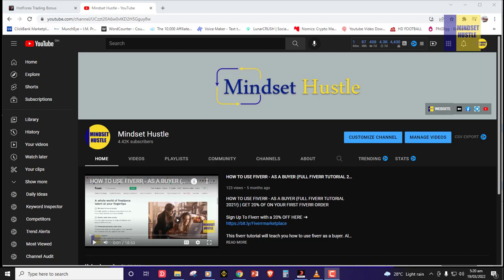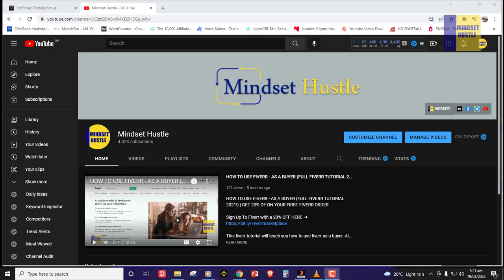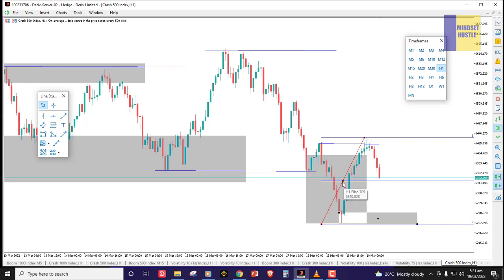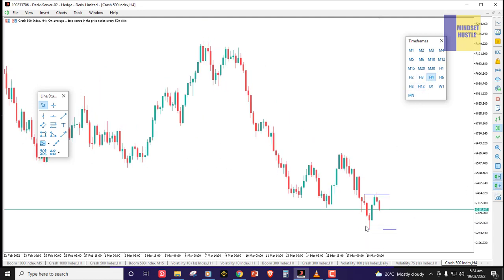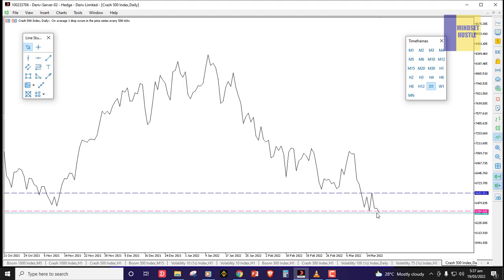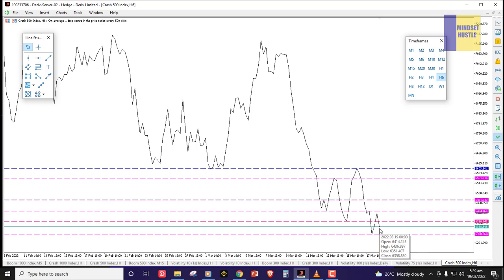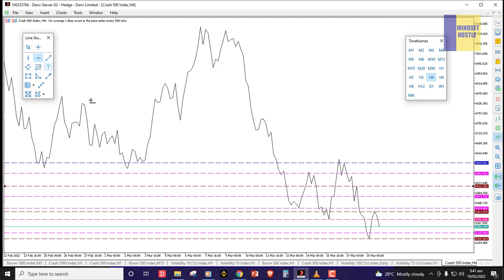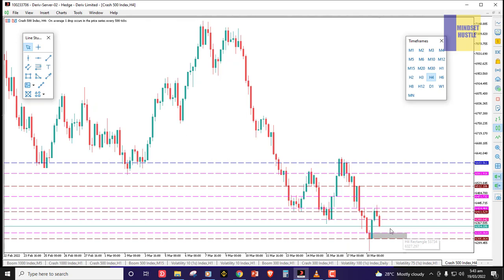How to trade Crash 1000, Boom1000, Boom 500 and Crash 500 index successfully! Strategy lesson 4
How to Trade Boom and Crash the right way BOOM AND CRASH EASY TRADING PART 4

Boom crash indices are a part of synthetic indices exclusive They have an idiosyncratic and specific behavior. Boom crash indices are juicy markets and are very profitable when traders get the right knowledge and skill.
In this video, I will guide you step by step on how to trade boom and crash to make consistent daily and weekly profits. This is part 1 of this series. watch each part to get the full concept of the trading boom and crash without emotion.

BOOM AND CRASH EASY TRADING COURSE  PART 1

SOME TOP BROKERS TO TRADE WITH:

 DERIV (BINARY) (VOLATILITY, CRASH, BOOM, FOREX PAIRS, AND INDICE)

 JUSTFOREX (FOREX PAIRS AND NASDAQ 100, S&P 500 AND ALL INDICES)

 AVATRADE (FOREX PAIRS AND NASDAQ 100, S&P 500 AND ALL INDICES)

 LITEFOREX (ALL FOREX INSTRUMENTS)

 HOTFOREX (ALL FOREX INSTRUMENTS)

 EXNESS (ALL FOREX INSTRUMENTS)

 ICMARKETS (FOREX PAIRS AND NASDAQ 100, S&P 500, AND ALL INDICES)

 OCTAFX (ALL FOREX INSTRUMENTS)

 TICKMILL (ALL FOREX INSTRUMENTS)

 EAGLEFX (ALL FOREX INSTRUMENTS)

GOOD PAYMENT METHODS TO SIGN UP WITH:

 PERFECTMONEY

 SKRILL

 PAYONEER MASTERCARD

OTHER  POPULAR VIDEOS ON THE CHANNEL

HOW TO OPEN AN ACCOUNT ON EXNESS BROKER 2021 EXNESS BROKER 2021 EXNESS LOGIN

Trading carries a high level of risk and may not be suitable for everyone. Before deciding to participate in the Forex market, you should carefully consider your investment objectives, level of experience, and risk appetite.

How to trade Crash 1000 index successfully! Without loosing any funds. New Crash1000 index strategy
Never failing Strategy for Crash and Boom| Learn how to trade crash and boom successfully. Make $800
I turned $500 to $25000 with this Strategy. How to trade VIX75. Volatility 75 index strategy.
How to make $4000 Weekly with New Boom & Crash VIP Strategy.